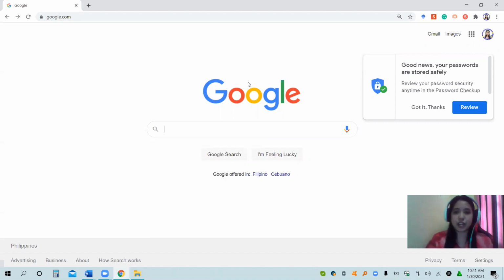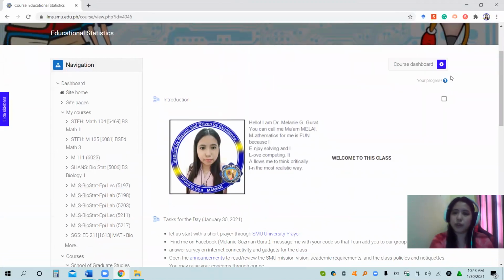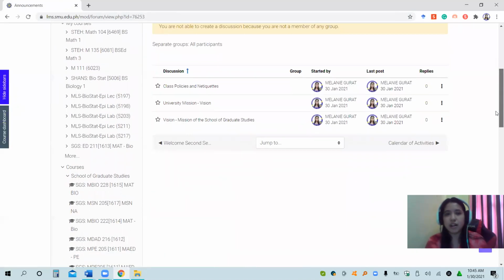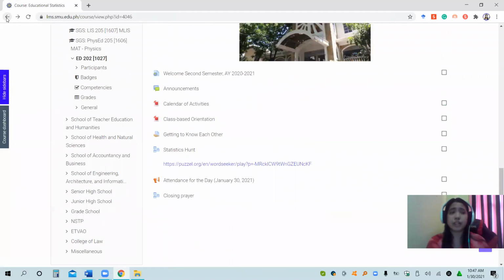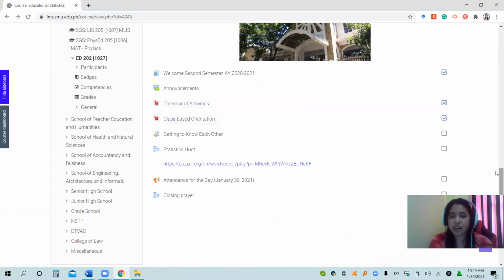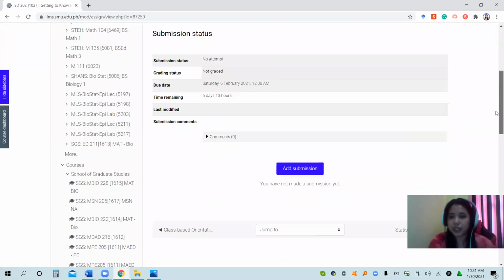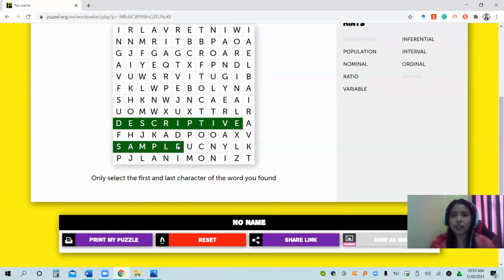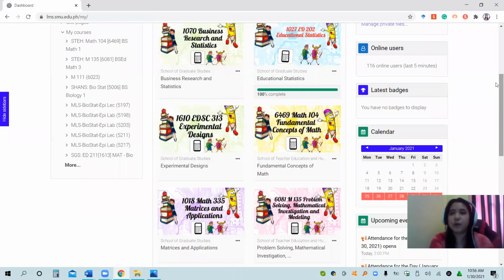How to Use LMS